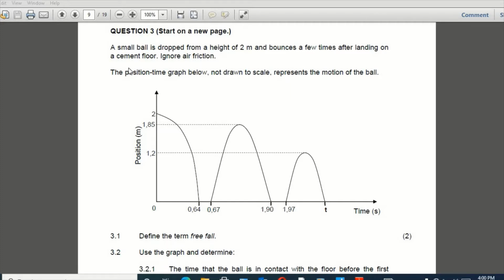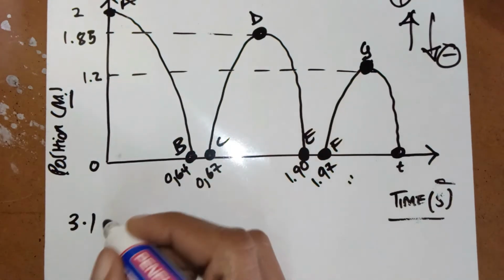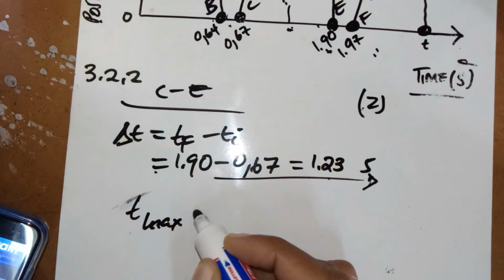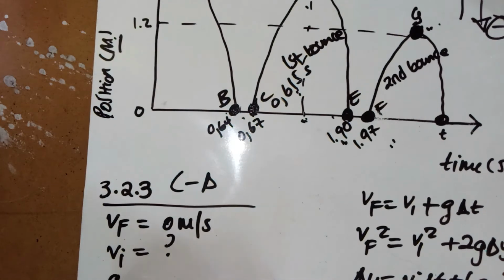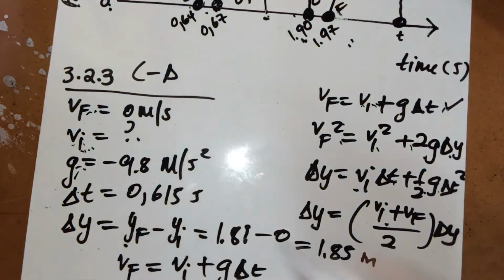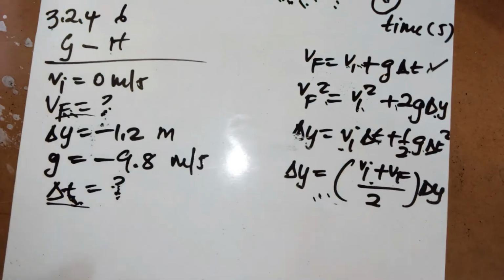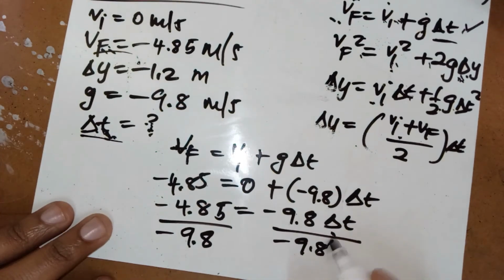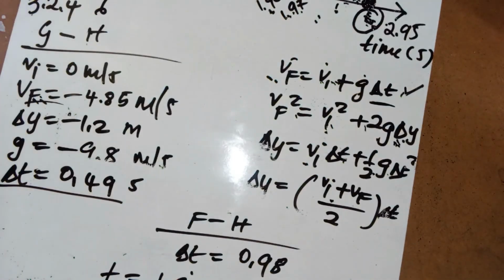Vertical Projectile Motion, exam question | Paper 1